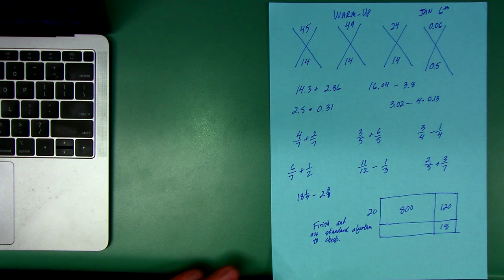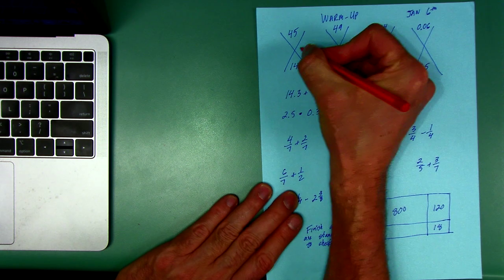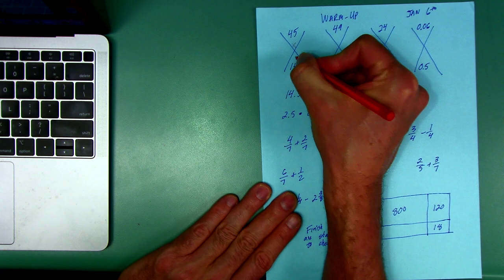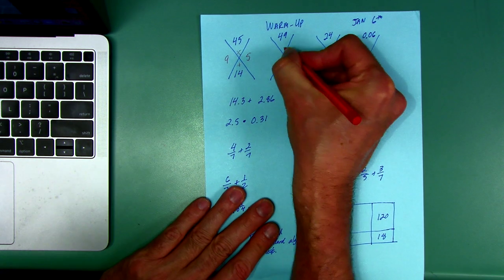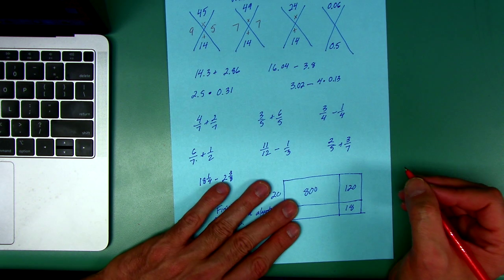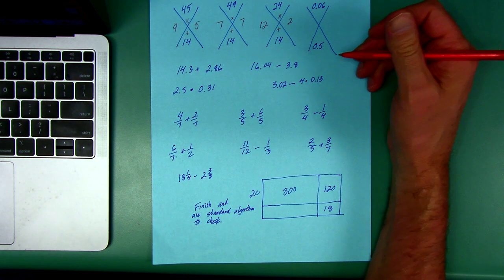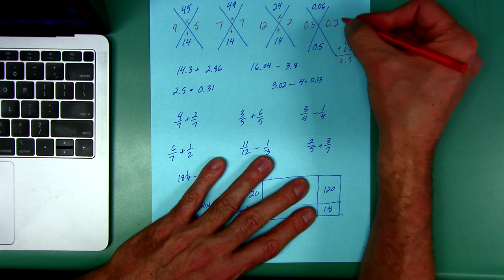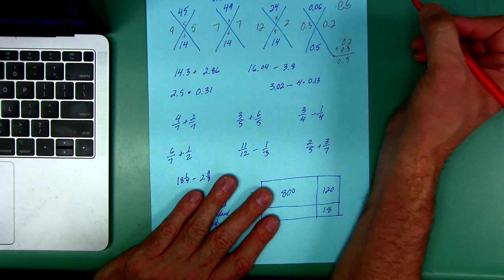WarmUpJan6Part1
"Technical difficulties" today.  But I will survive!  I persevered!  3 Parts, but I did it! :-)